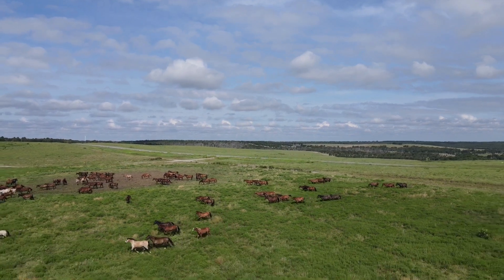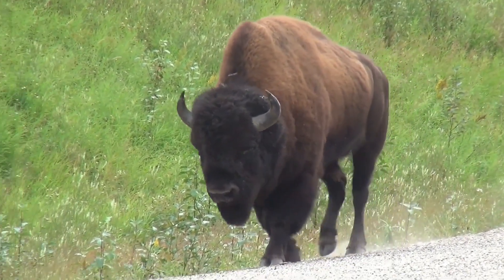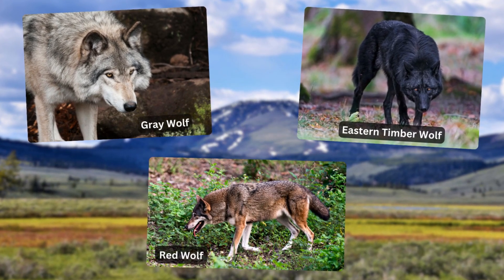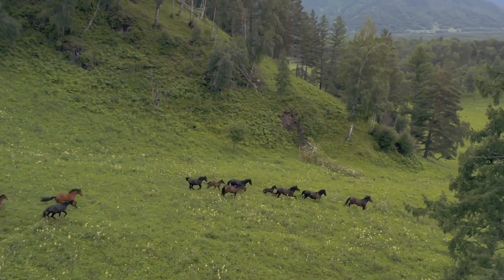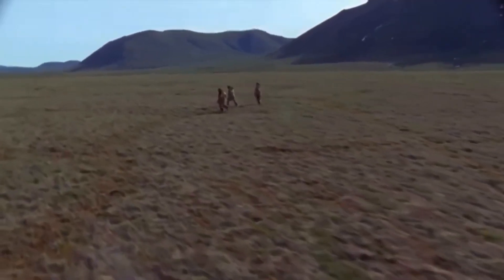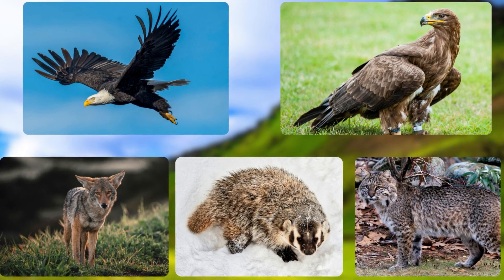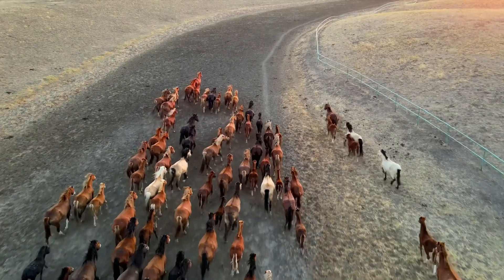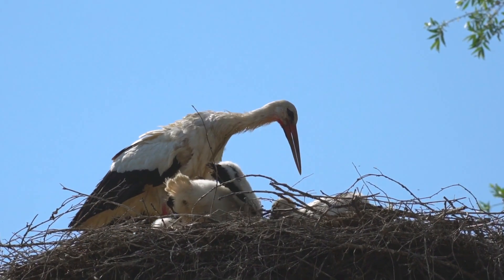REWILDING AMERICA: Restoring the American Serengeti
Did you know that when humans arrived in America, there were elephants much bigger than any alive today? Bears, big cats and canines that dwarfed their modern counterparts?

Let's see what the American Serengeti once looked like before the its great megafauna went extinct. Let's see the most impressive wilderness areas still there today. And let's see what USA could look like after some rewilding projects and megafauna reintroductions.